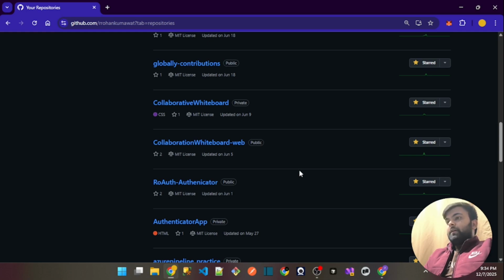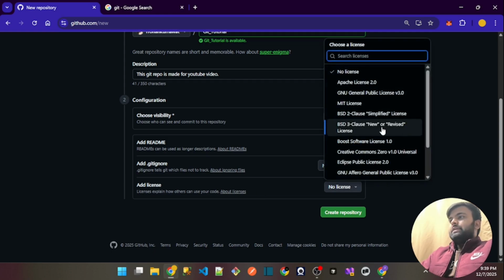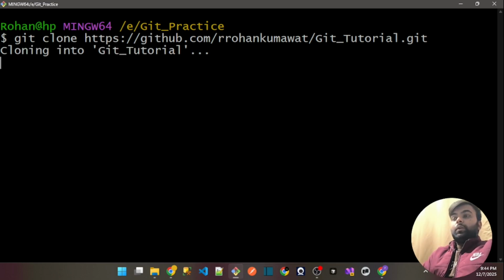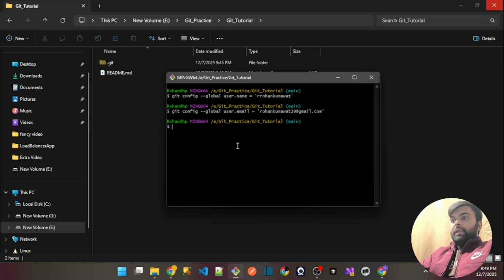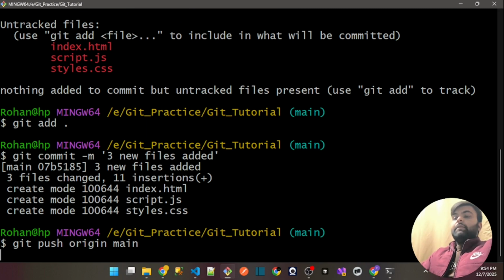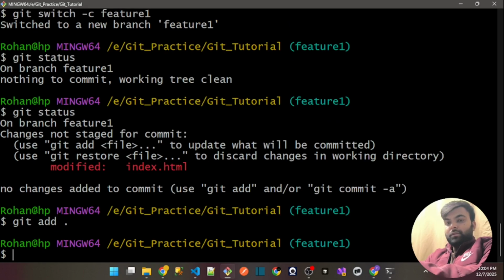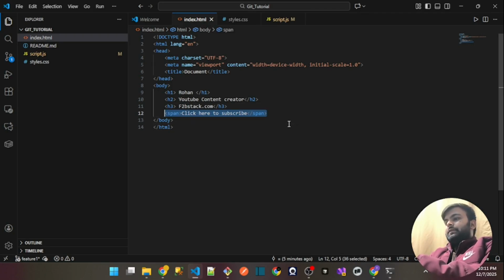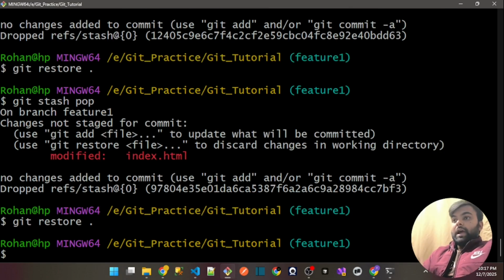Git & GitHub Crash Course for Absolute Beginners: Master the Basics in 30 Minutes [2025]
Tired of confusing Git tutorials? Stop wasting time and start mastering the fundamentals of Git and GitHub in just 30 minutes! This Git & GitHub Crash Course for Absolute Beginners is the fastest way to learn version control, essential for every developer in 2025. We cover the core concepts and practical commands you need to collaborate professionally.